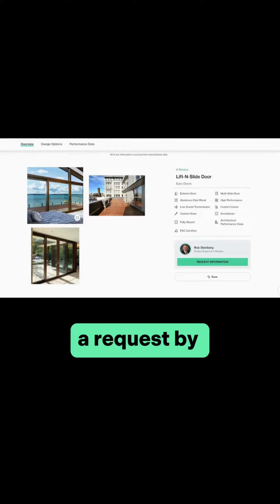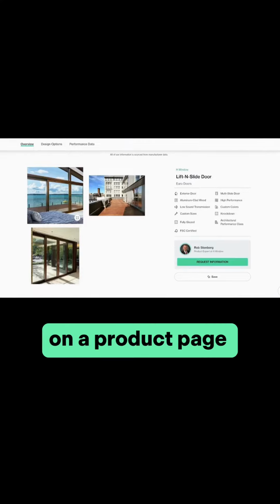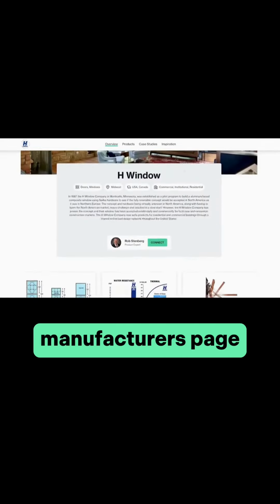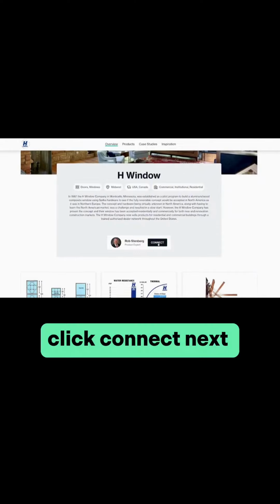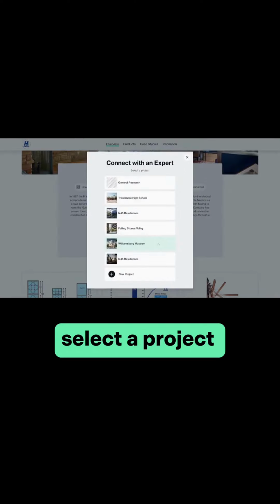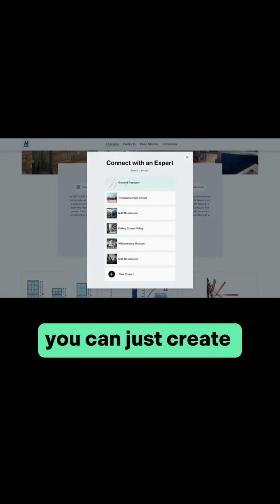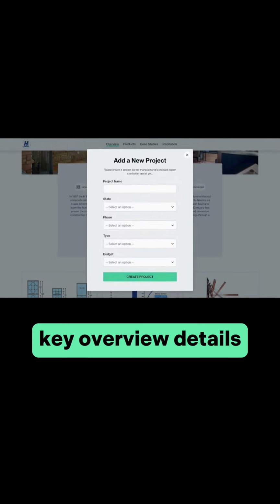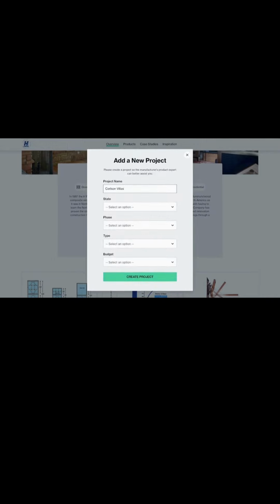How to Request Price Quotes, Lead Times, Samples | Acelab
Join us for our mini tutorial series for the best tips and tricks on using Acelab's platform to streamline your product specification workflows and discover new building products for your projects 🏗️💻. Request lead times, price quotes, or samples with just a click from a product or manufacturers page 📝

Click the link 🔗 below to schedule a one-on-one meeting with Bo and learn more about streamlining your specification workflows with Acelab’s powerful platform.